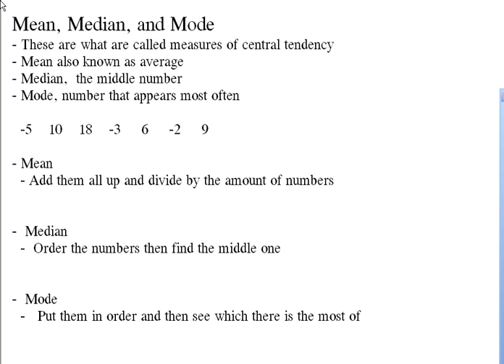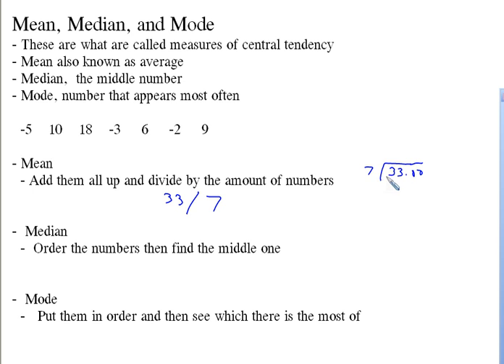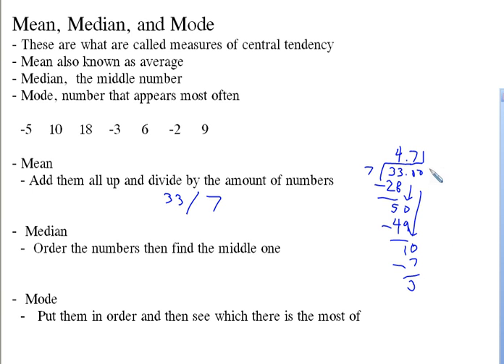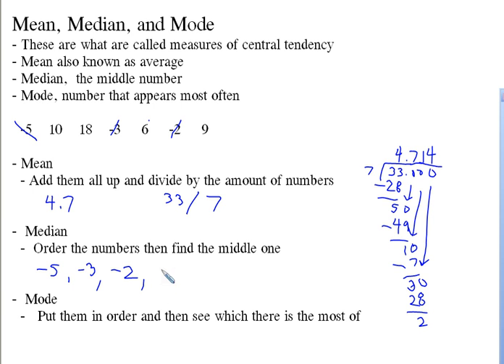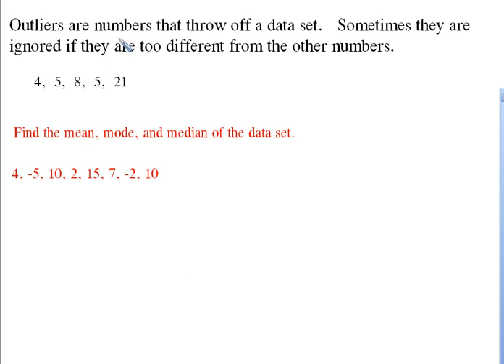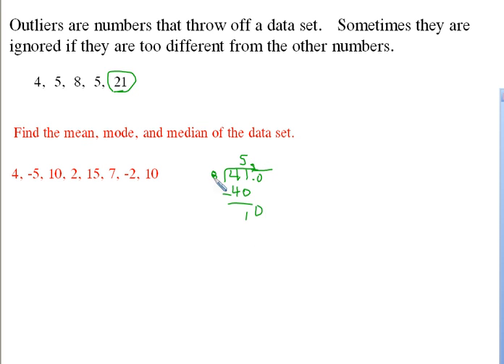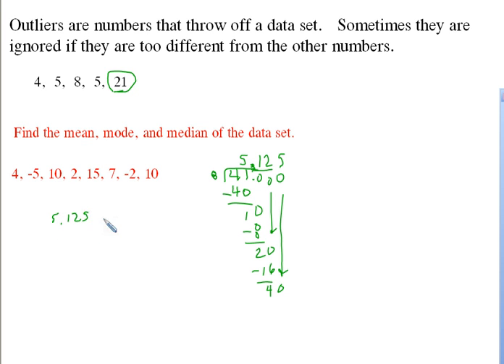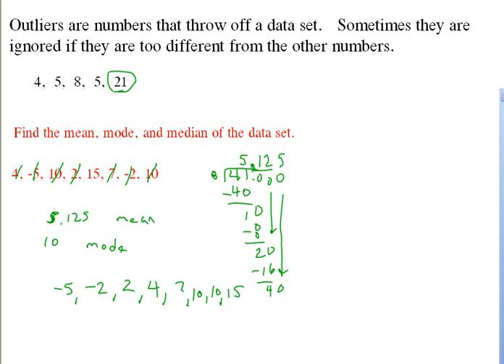Mean , Mode, and Median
Exploring how to work with measures of central tendency